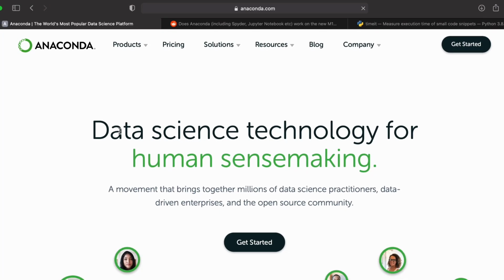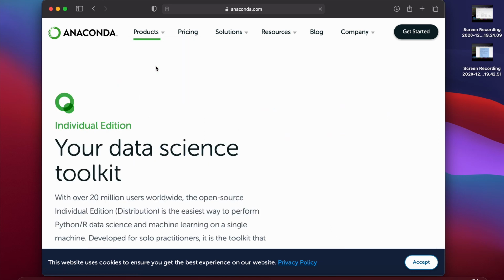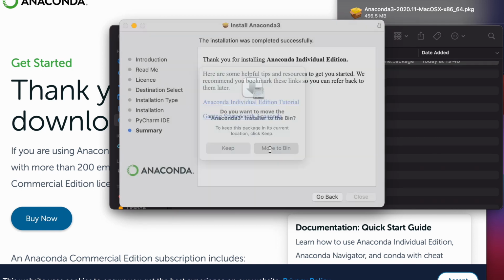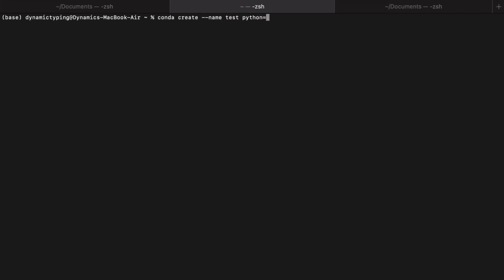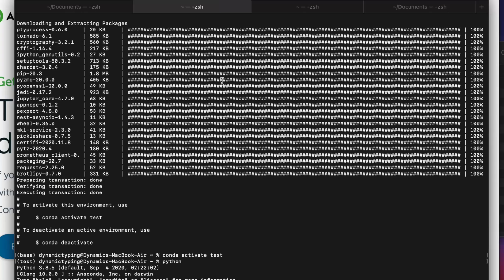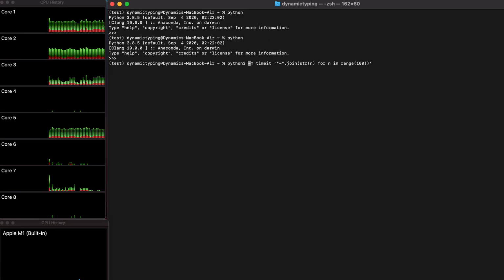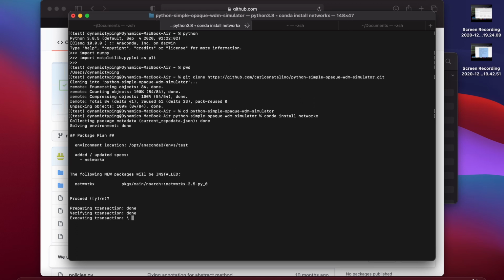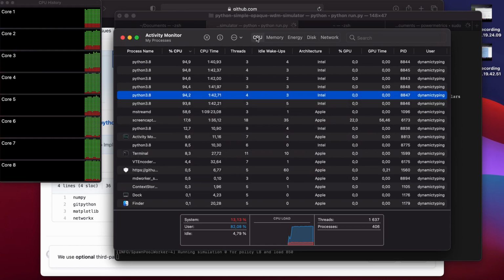Anaconda on the new Macs with M1 chip: Installation, performance and data science libraries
In this video, we install and test Anaconda with the new Macs with the M1 chip.